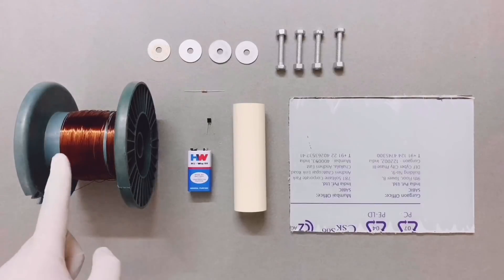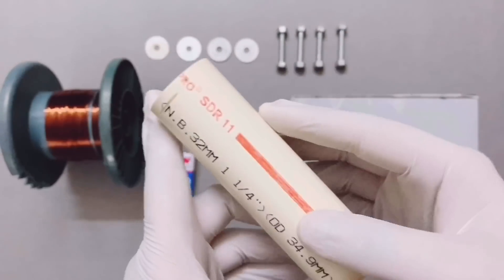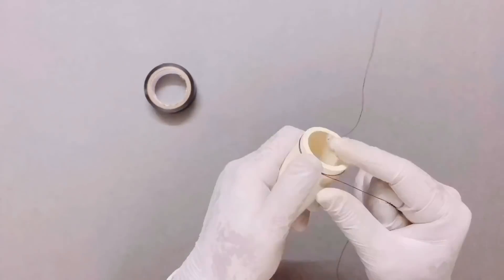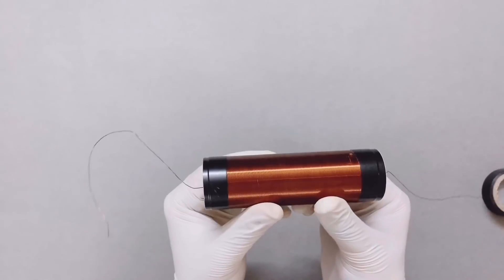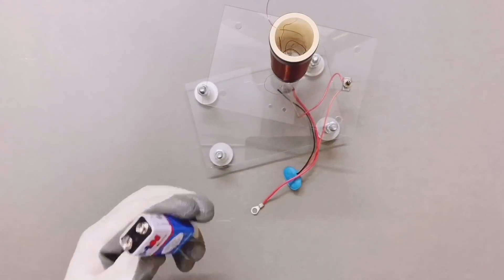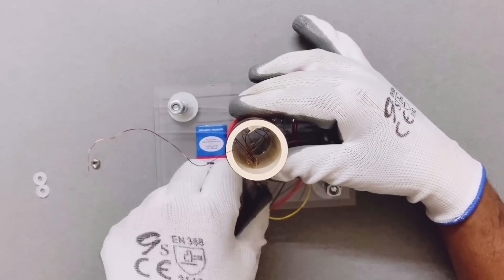How to make wireless energy || Mini tesla coil || DIY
Learn how to make wireless energy device i.e mini 9v powered tesla coil.
Inorder to built this mini tesla coil all you need is following components.

1. 2N2222A BJT.
2. 22k ohm Resistor.
3. Toggle switch.
4. 34mm OD PVC pipe.
5. Plexiglass.
6. M4 Bolts and Nuts
7. Cables with eye hook.
8. Washers.
9. Door Knob.
10. 28AWG Copper wire.

Follow all the steps as explained in the video.

TO PLACE AN ORDER FOR THIS PRODUCT (Tesla Coil) DROP AN EMAIL TO THE FOLLOWING ID

Learn basic day to day life hacks. It can be very helpful for any individual who wants to fix things by themselves.